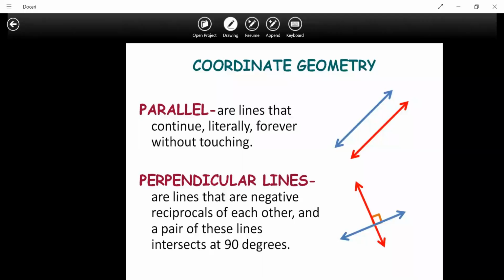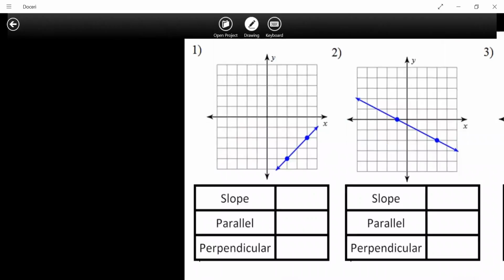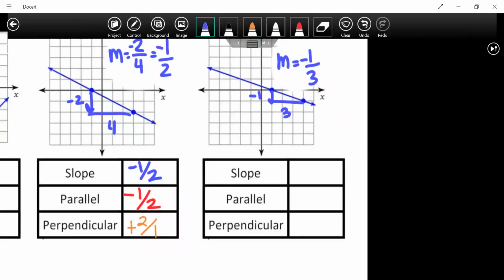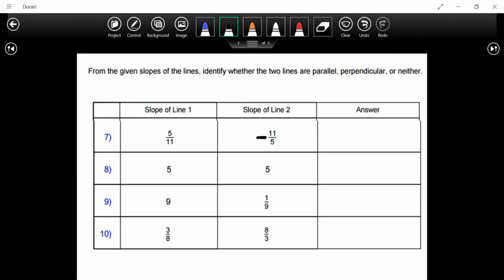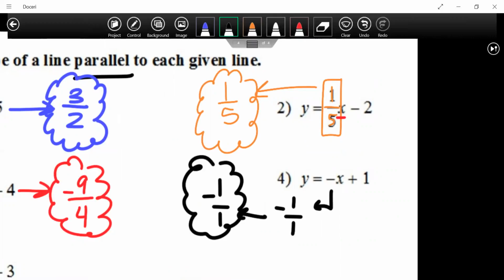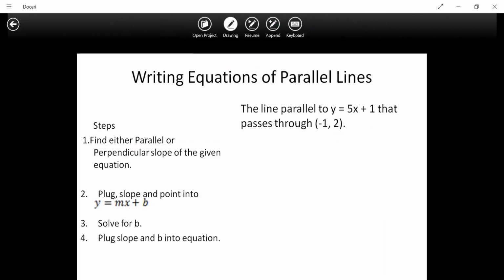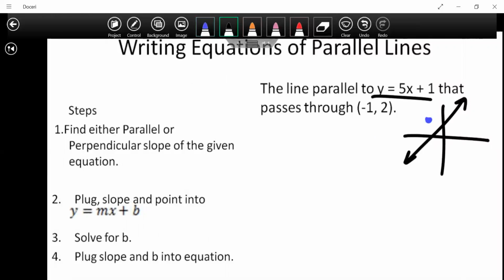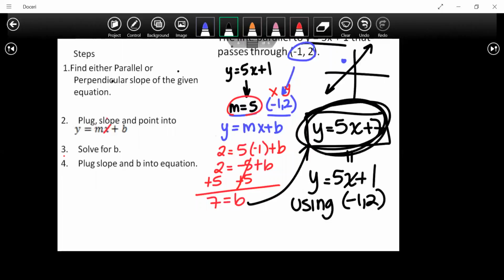25 1 Parallel and Perpendicular